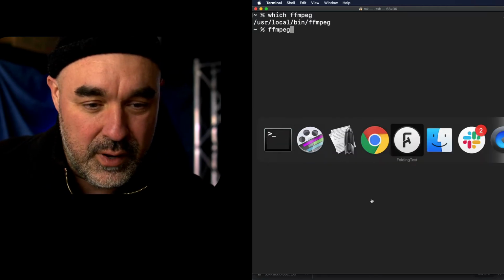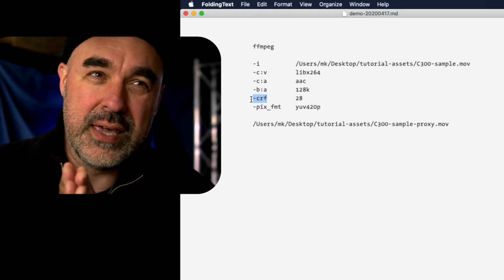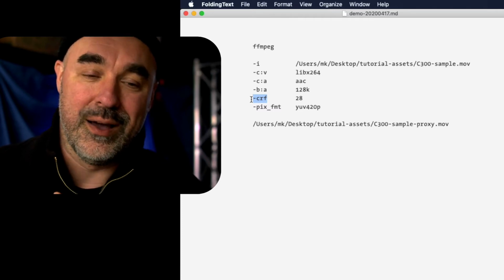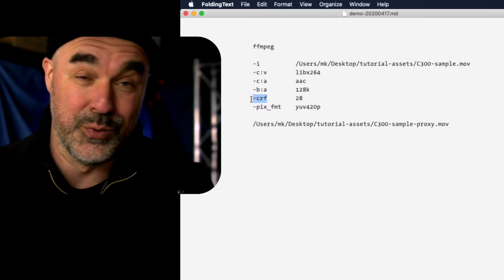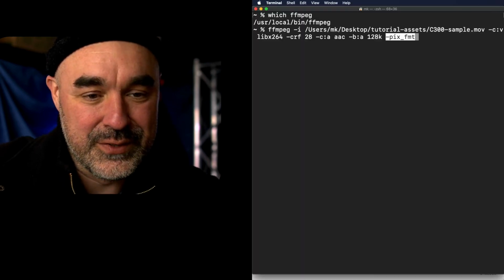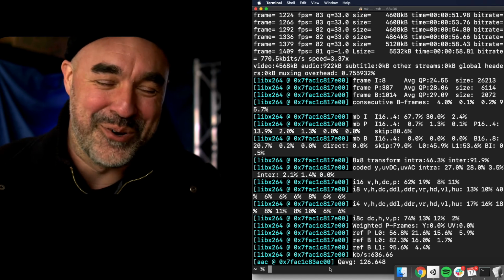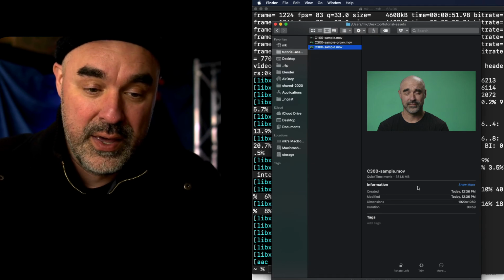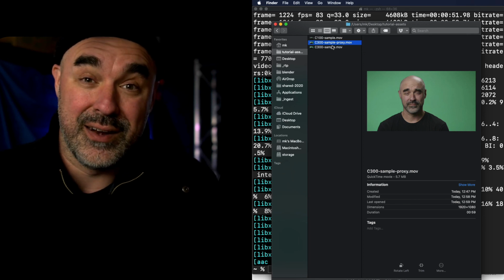Compressing with FFmpeg